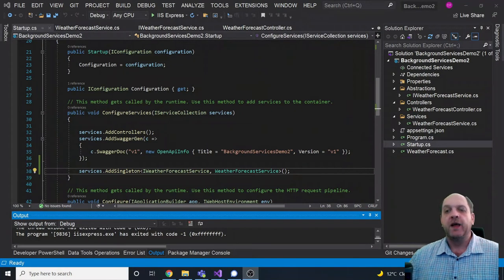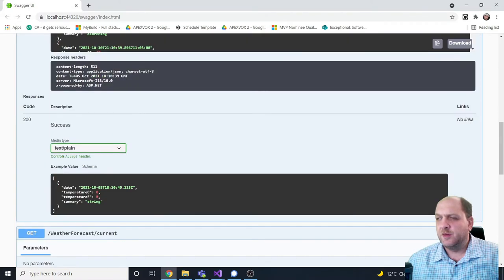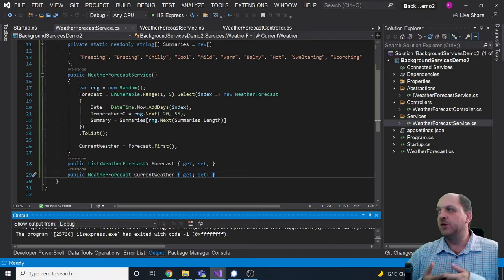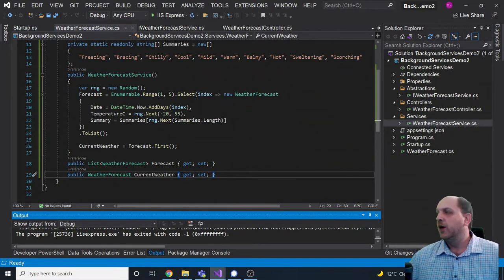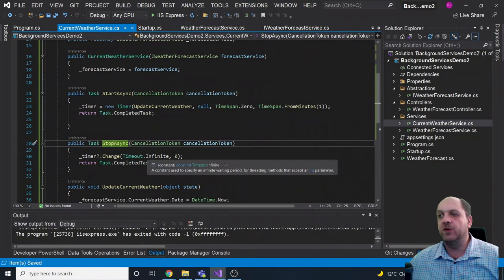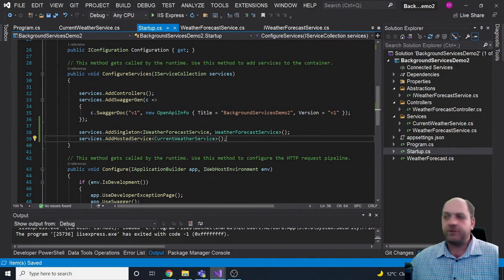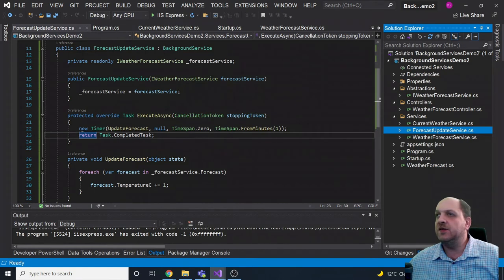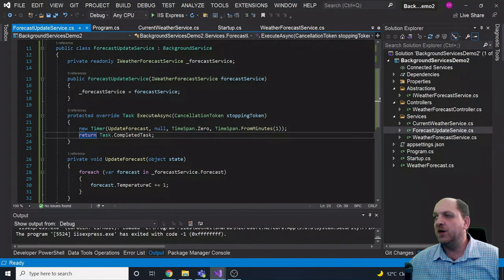Running background tasks in ASP.Net Core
Running background tasks is a fairly common scenario in most web applications as they are perfect to perform timed jobs like database cleanup, or sending newsletters. At times, you might have constraints in using other services to to this for you. Fortunately, ASP.Net Core has built in support to run background tasks. There are two methods to define such tasks: either through an interface, or an abstract class. In this video we try to demystify both and in the end we also discuss about common caveats.